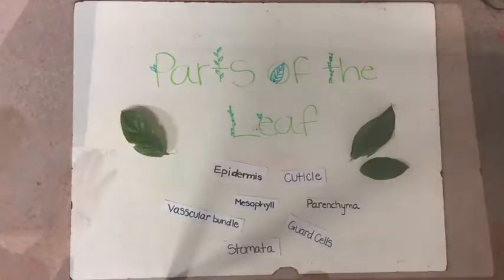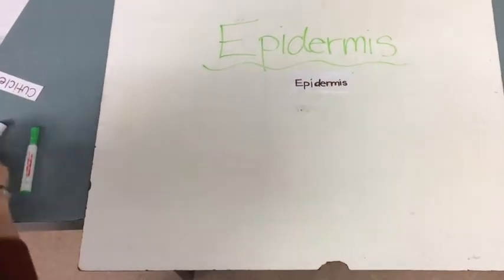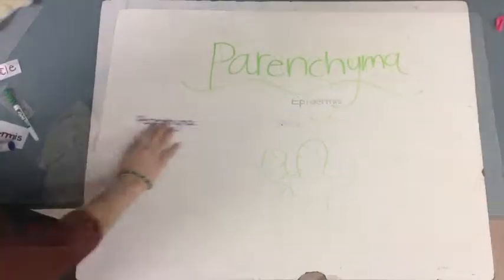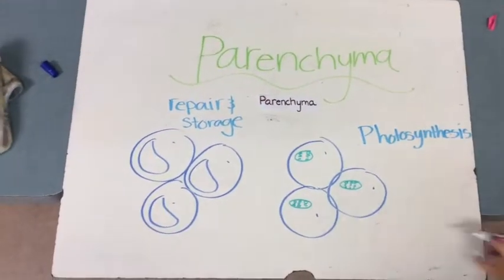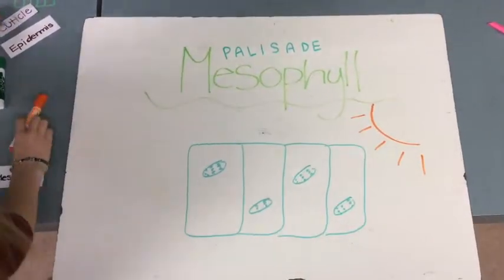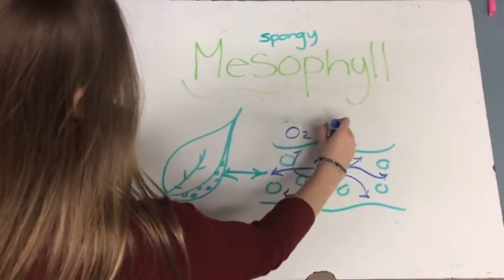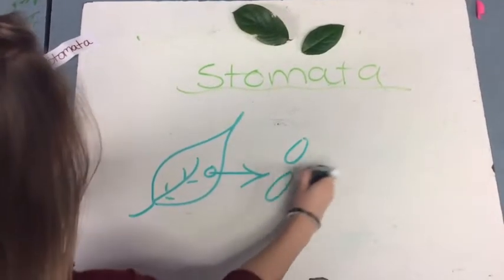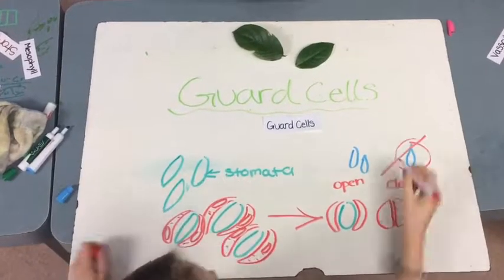Parts of the leaf